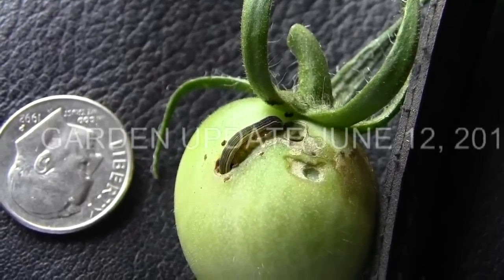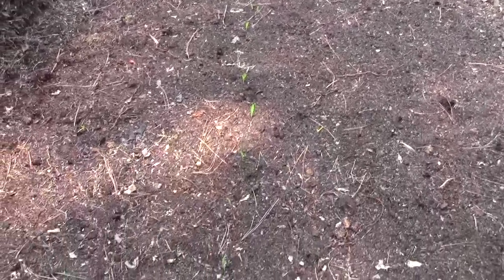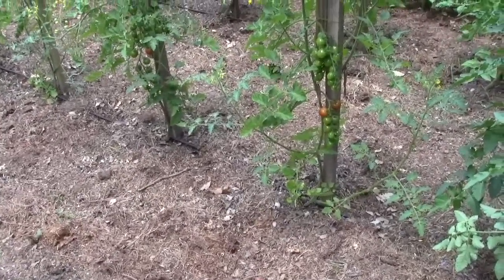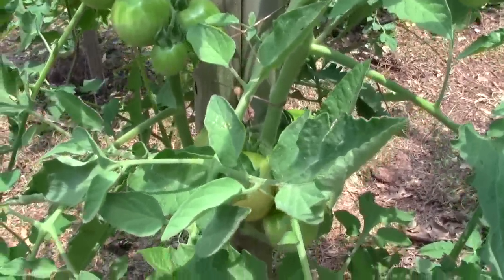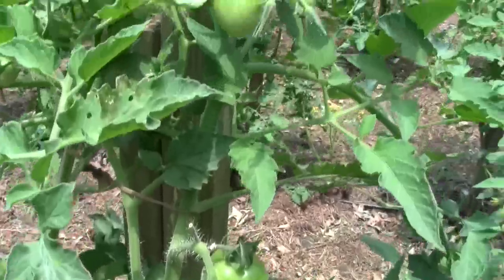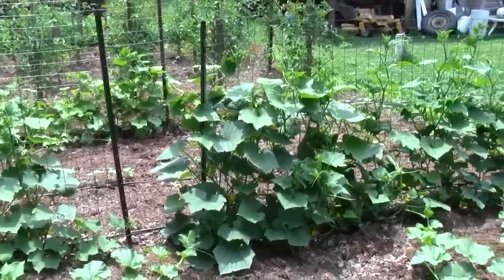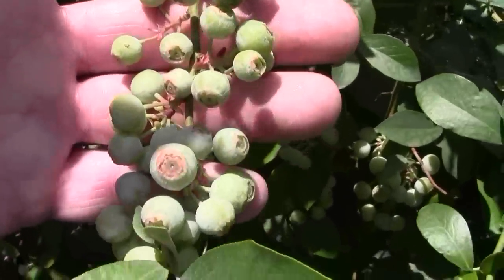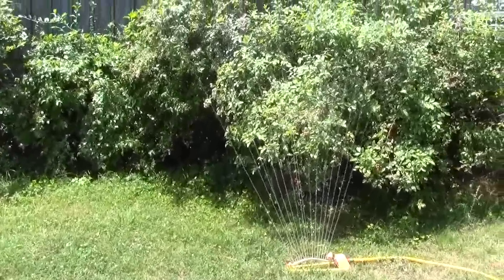GARDEN UPDATE OF ALL ROWS IN GARDEN 6-24-12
A look at all the rows at the river garden on June 24, 2012. We picked our first cuke today and will pick 5 or 6 Sweet Million cherry tomatoes this afternoon. Since we have more than one that is ripe my bride and I will get to eat more than one. In past years we have cut the first in half to enjoy the taste of the first tomato from our garden. The first part of the video has the tomato clusters on the three types of tomatoes that we grow. You will start to realize that this method of growing tomatoes produce a lot of fruit. Blueberries are under size and need watering. We are home for a few hours to get the mail and a big box of more irrigation parts. I will video what is in the box from Submatic Irrigation.